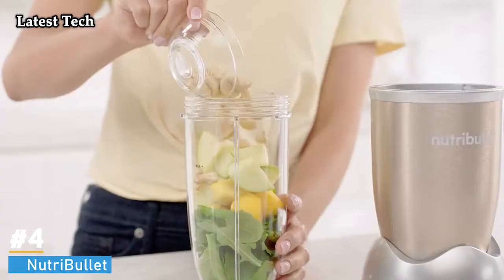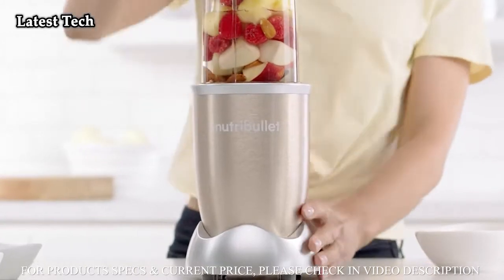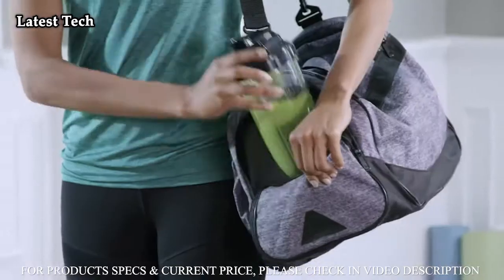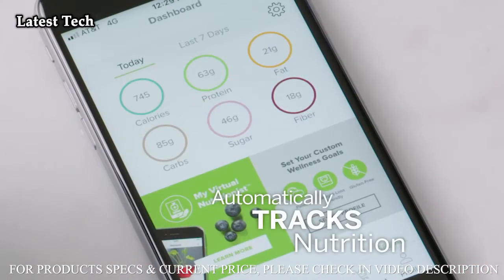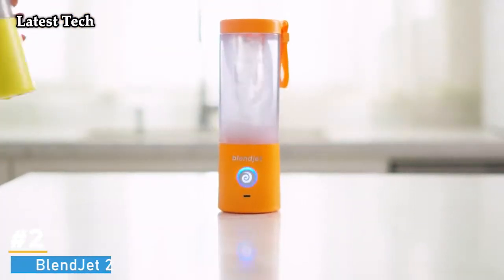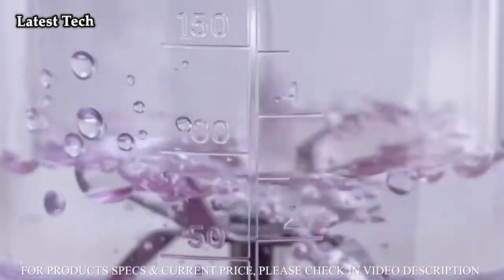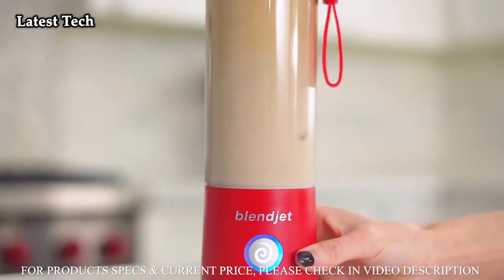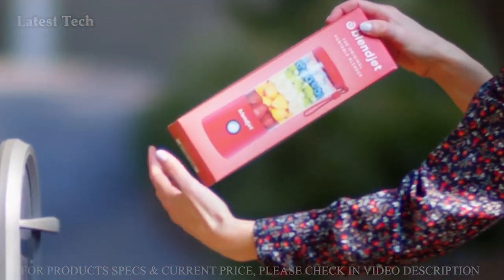Top 5 Best Smoothie Blender You Can Buy in 2022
5️⃣.Ninja Foodi Power Nutri DUO
►Amazon US
4️⃣.NutriBullet Pro
►Amazon US
3️⃣. NutriBullet Balance
►Amazon US
2️⃣. REDMOND Retro Personal Countertop Blender
►Amazon US
1️⃣.BlendJet 2 Portable Blender
►Amazon US